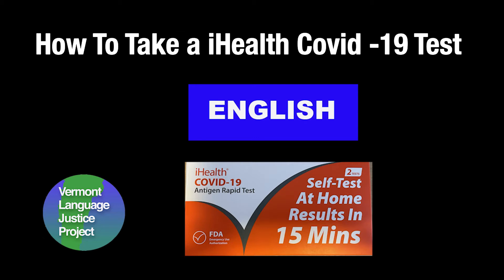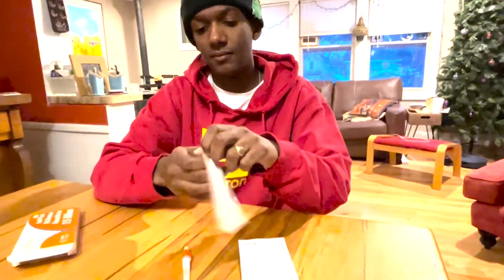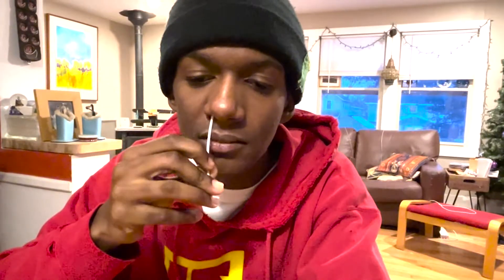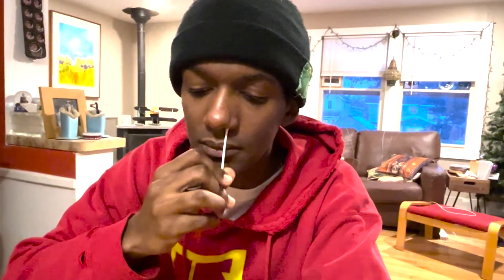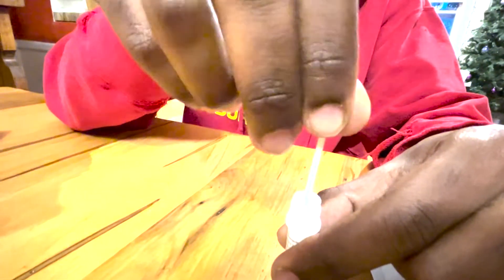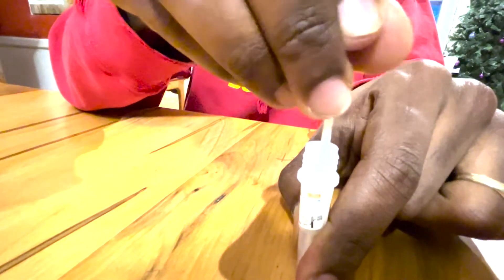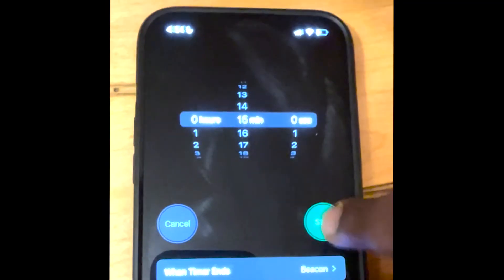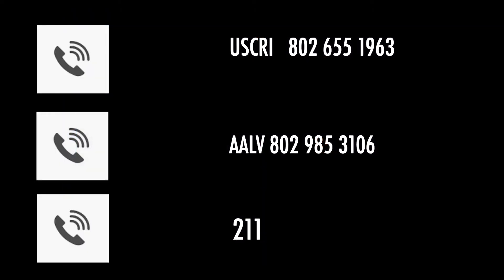ENGLISH: How to use an iHealth Covid-19 Antigen Rapid Test.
How to do an ihealth self test for covid.
Before you begin your test
Wash your hands
Open your box.
Your box contains two swabs, two bottles of liquid and two test strips.
Remove the swab from the package being careful not to touch the tip of the swab.
Gently insert the the swab into your nostril, .
Slowly  turn the swab in a circle inside your nostril, brushing against the edges, at least five times, for 15 seconds.
Remove the swab and place it in your other nostril, turning it in a circle like before, at least five times for 15 seconds.
Holding onto the swab, take the tube,    and twist the orange cap to open the tube.
Insert the swab into the tube, making sure the swab tip touches the bottom of the tube.
Stir at least 15 times.
Squeeze the sides of the tube to get as much liquid out of the swab, and then remove the swab.
Throw the swab in the trash.
Screw back on the large orange cap to the bottle.
Open the test card and place it on a flat surface.
Twist open the small white cap on the tube and add three drops of the liquid to the small hole on the test card.
If you wait for longer than  30 minutes, your result will not be accurate.
So wait only for 15 minutes.
A negative result will show one line, like this..
A positive result will show two lines
These are all examples of a positive test result.
If you test postive and you need assistance, please call
USCRI on 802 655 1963
AALV on. 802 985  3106